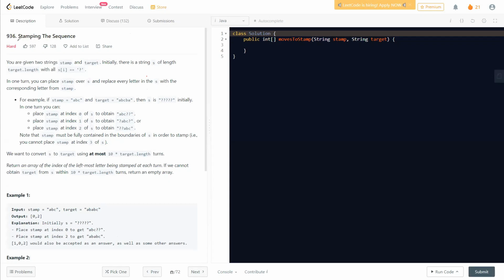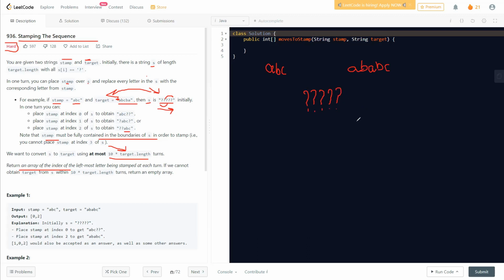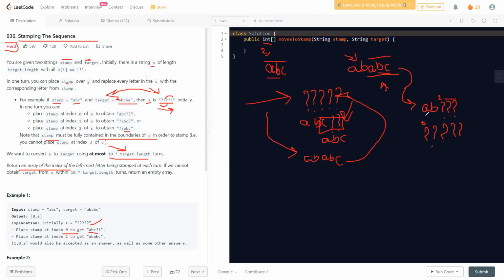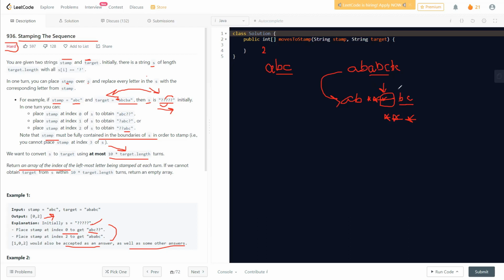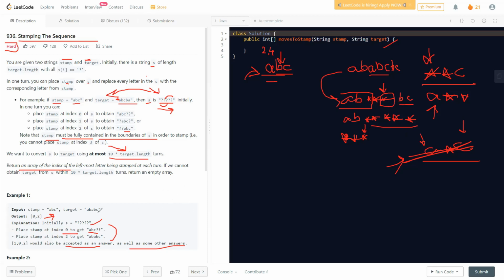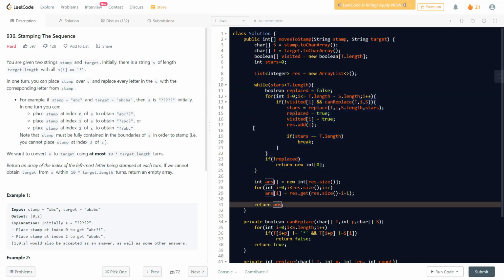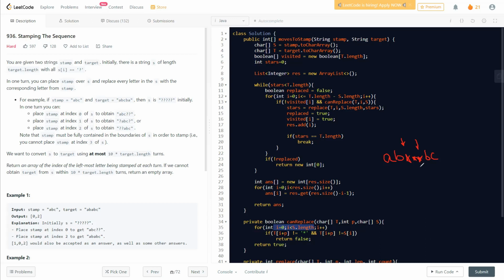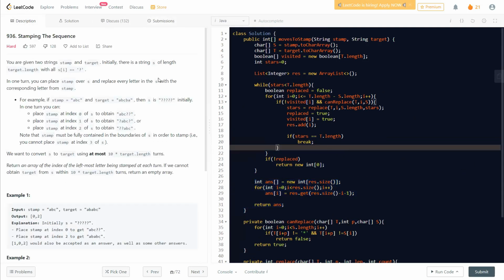Stamping The Sequence | LeetCode 936 | Approach w/ Explanation Java | Learn Overflow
Discussed LeetCode Question Stamping The Sequence
LeetCode 936

✨ Hashtags ✨